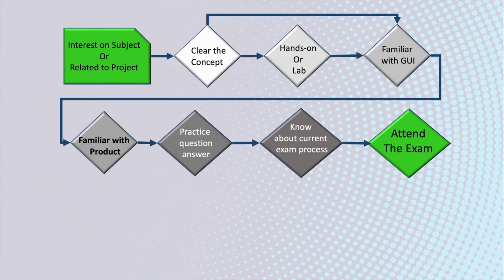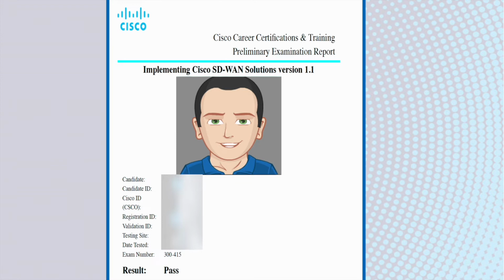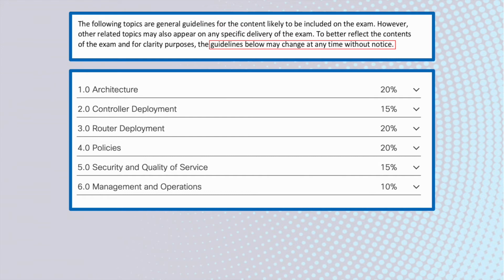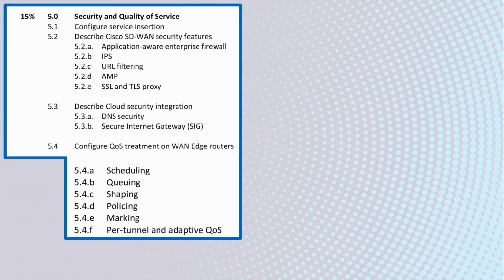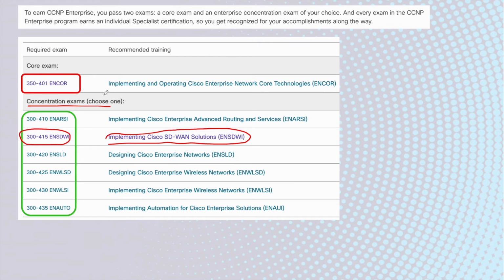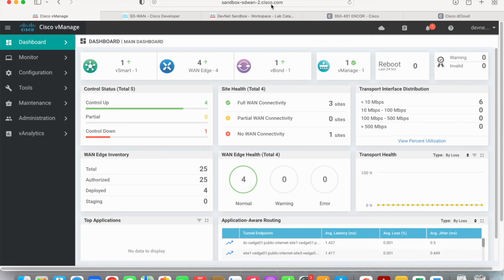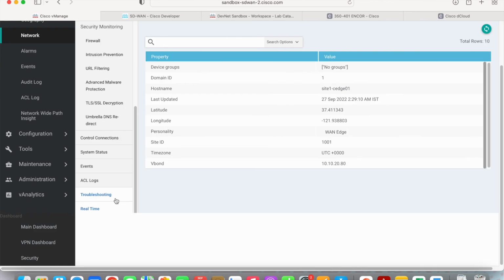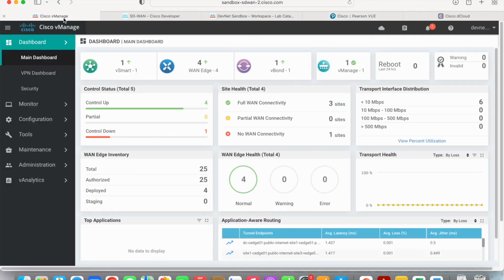Cisco 300-415 ENSDWI || How I passed || Implementing Cisco SD-WAN Solutions